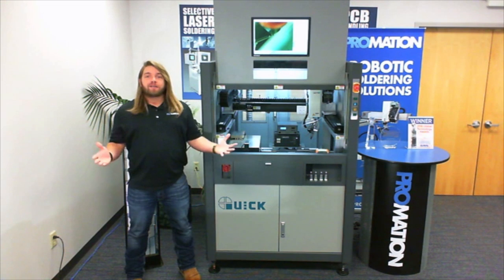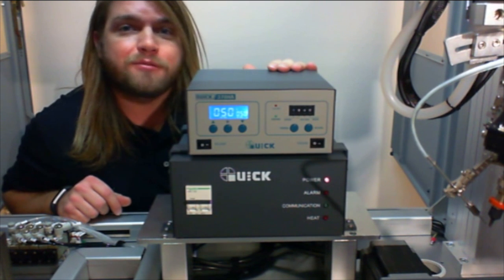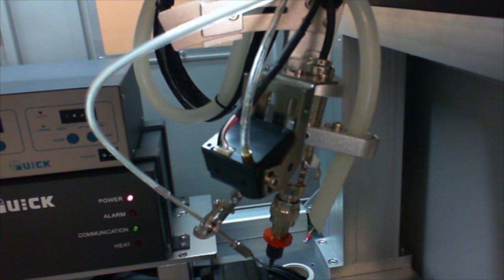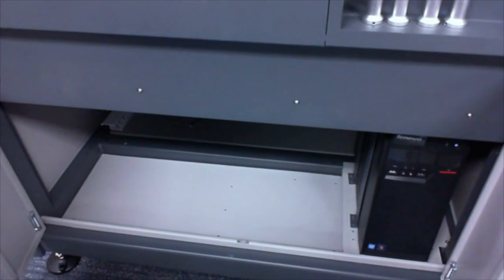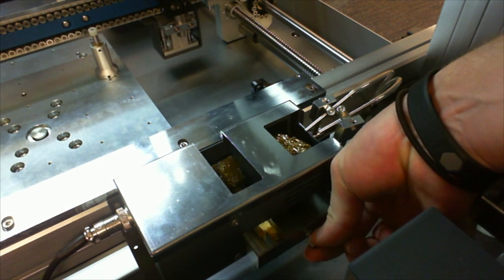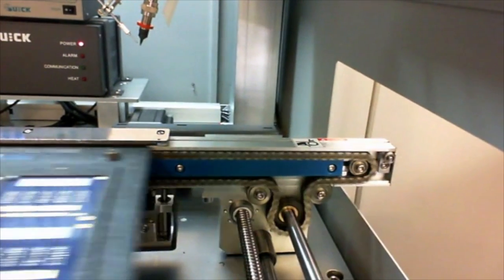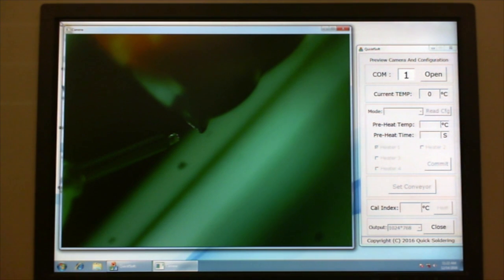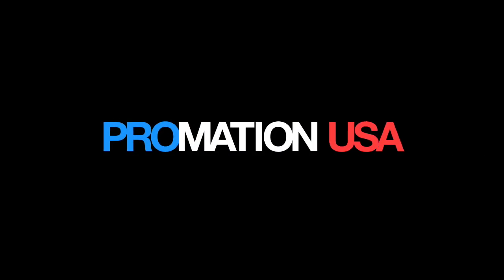Introduction to the QUICK IS-4000 Series In-Line Soldering Platform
An intuitive guide into the inner workings of PROMATION USA's all new QUICK IS-4000 Series In-Line Soldering Platform.